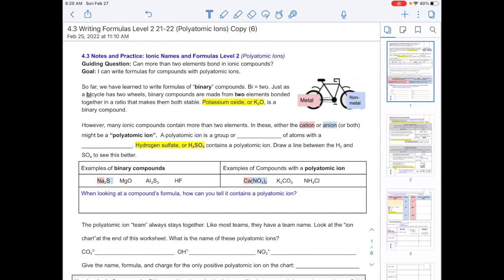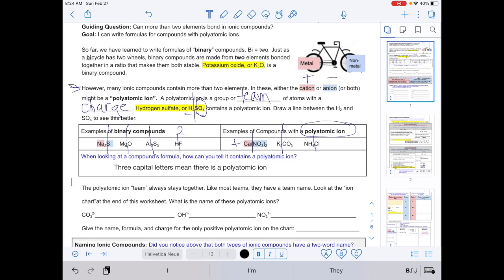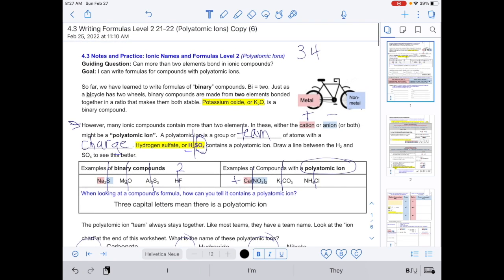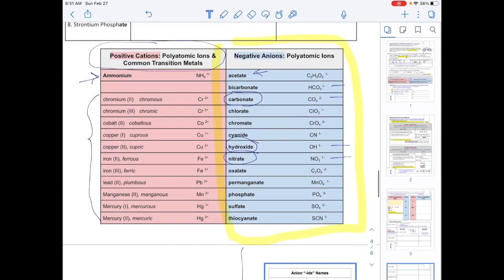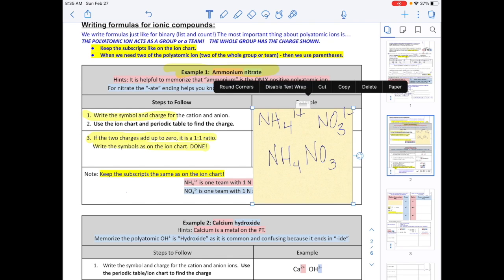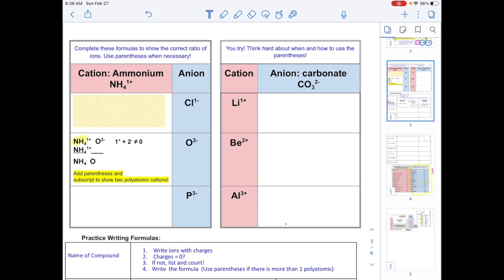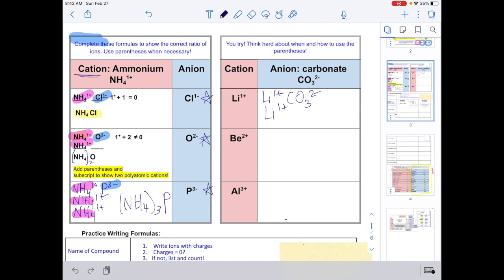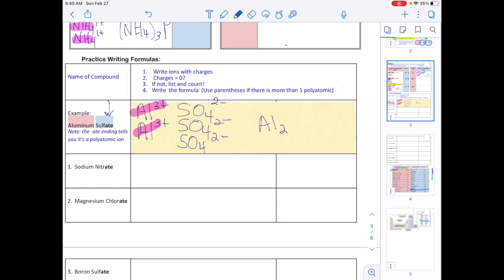4.3 Help for polyatomic ions worksheet